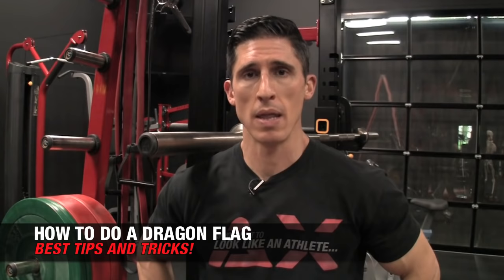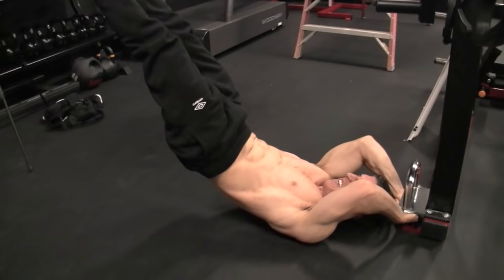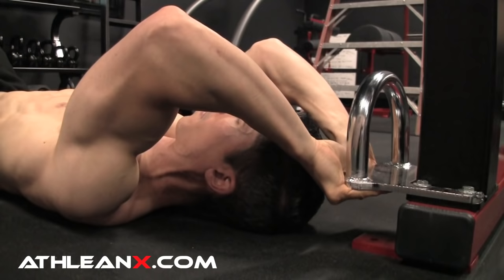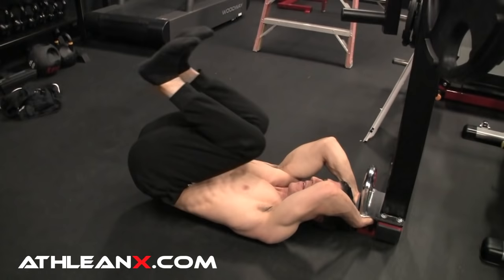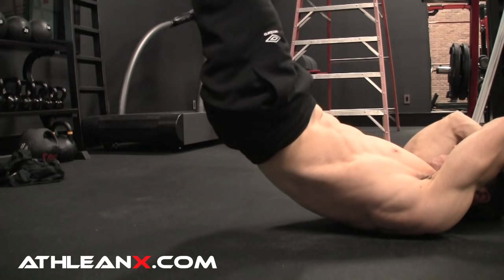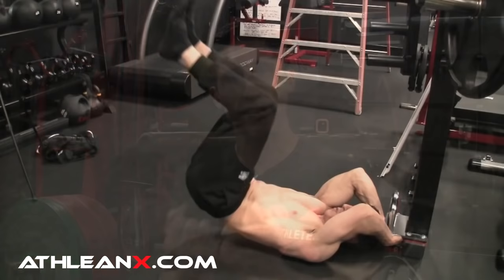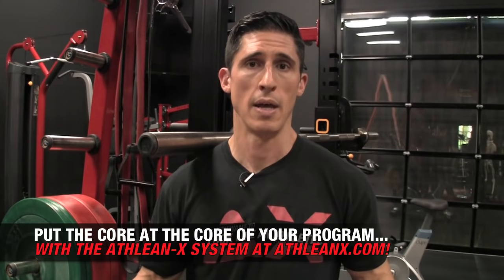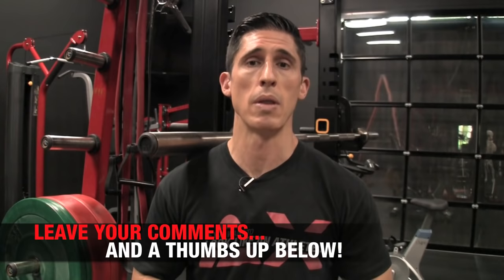How to do a Dragon Flag (GET KILLER ABS!)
The dragon flag is one of the more difficult ab exercises if you do it right, however it will pay big dividends along the way to getting your six pack.  In this video, I show you some of the best tips for doing the dragon flag correctly and to get the most out of this killer ab exercise.

One of the most important things you need to realize is that this is not simply an abs exercise.  If you do this properly, you will have to activate your glutes almost as strong as your abdominals.  This is because a relaxed set of glutes is going to cause your hips to flex.  This is the exact opposite of what you want to happen during the dragon flag.  Your hips should remain as straight as possible.  In order to do this you will have to make sure your hips remain extended.  The glutes are going to help you do this if you activate them throughout the range of motion.

That said, in order to properly perform the movement you are going to want to start by working on the eccentric portion of the lift.  The reason for this is that you are always going to be stronger eccentrically than you are concentrically.  If you don’t have the concentric strength to left your legs straight up off the ground it doesn’t mean that you don’t have the eccentric strength to lower them.

Instead of compromising the strength levels that you have waiting for the concentric portion of the lift to catch up, you will take advantage of your lowering strength by performing some shortened cheat reps.  These willl help to get your legs to the top of the exercise only to be straightened as much as you can and lowered slowly to the ground.

Your abs will need to be strong in order to handle this, as will your glutes for reasons mentioned earlier.  Do eccentric only reps until you build your strength and can start attempting the more dynamic variations of the lift like the dragon thrusts.  This exercise variation will help you to start building more strength in your abs.

Ultimately, you will be able to work on lifting your legs off the ground in one piece without breaking at the hip.  You can start by lifting just one leg while keeping the other bent and held close to your chest.  This will serve to unweight some of the weight of the lower body and make this portion of the exercise easier as you build strength.

The bottom line is, the dragon flag is an ab killer but one that deserves to be in your ab workout program.  For unlimited ab workouts that use no equipment at all, be sure to get your ATHLEAN-X Training System which comes with the online edition of the 6 pack promise.  and start using it with all of your step by step workouts today.

For more youtube videos that show you how to get a six pack fast and the best exercises to do like the dragon flag that will improve your abs, be sure to subscribe to our channel